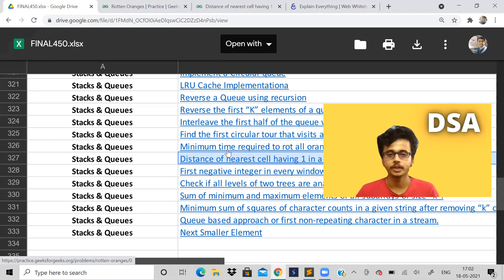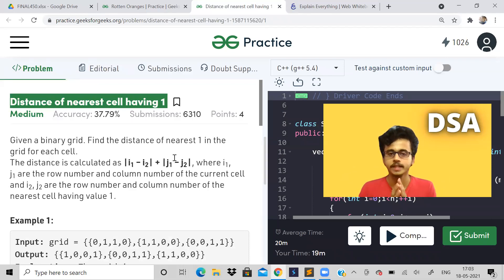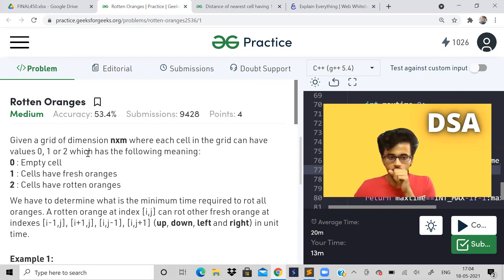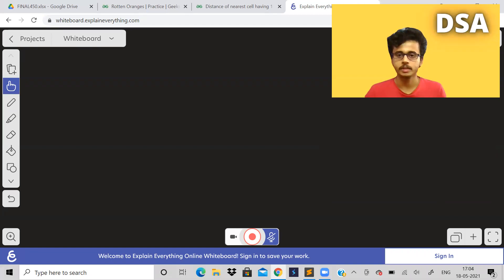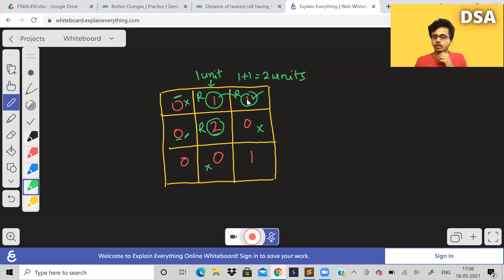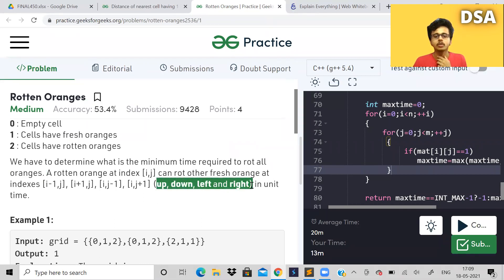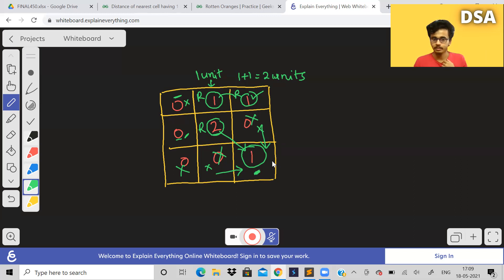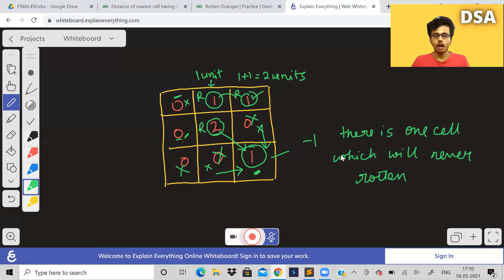Minimum time for all oranges to rot| Rotten oranges problem | Love Babbar DSA sheet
Problems:
1. Rotten Oranges: